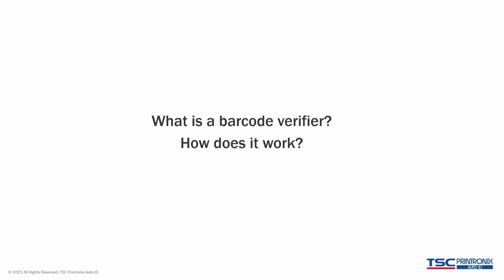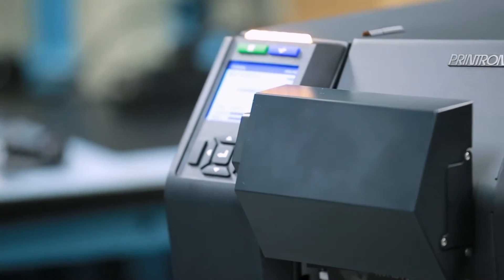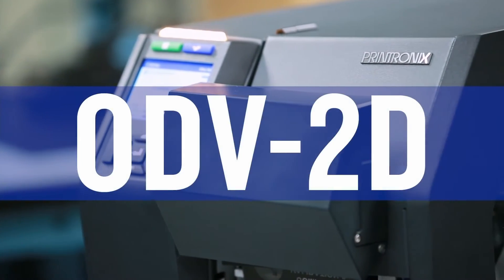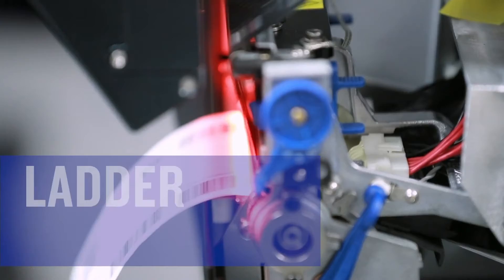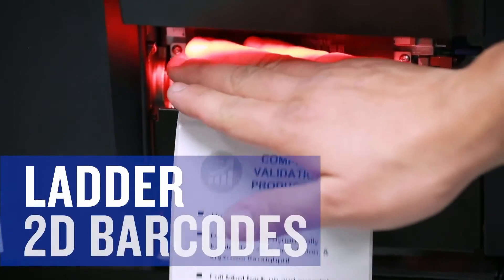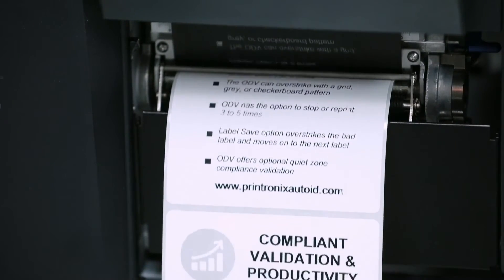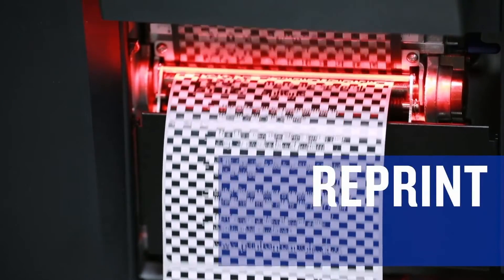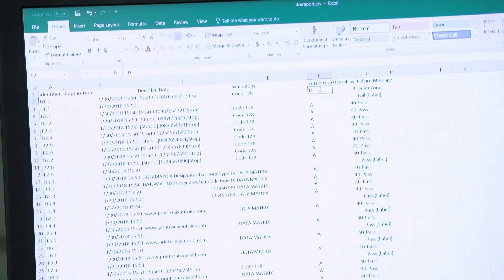Ask us anything: What is a barcode verifier? How does it work?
Curious what a barcode verifier is and how it works?

Listen in as Doug Seitz, TSC Printronix Auto ID Product Manager - Vision Systems, answers the question.